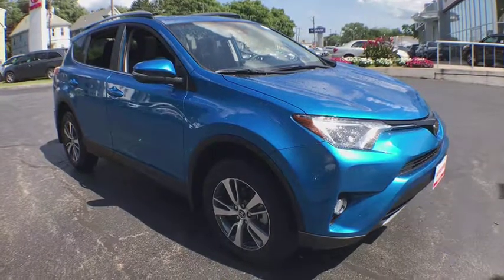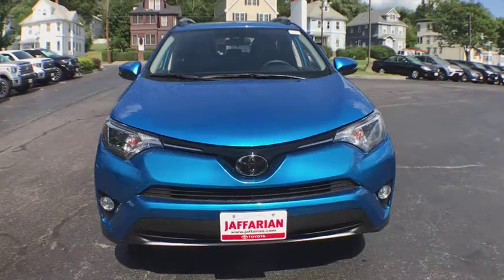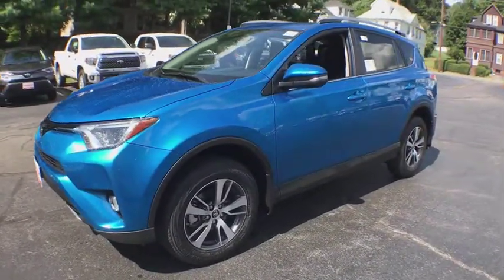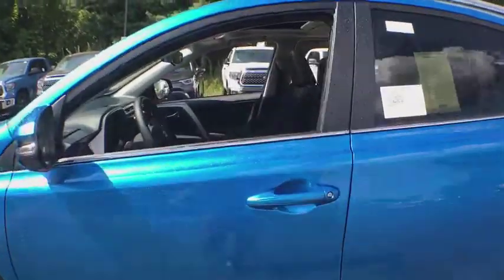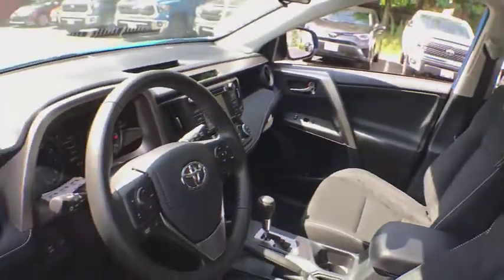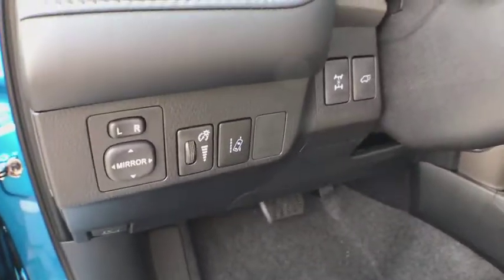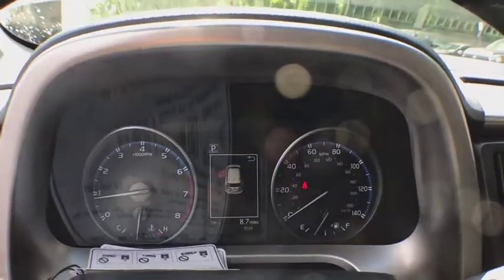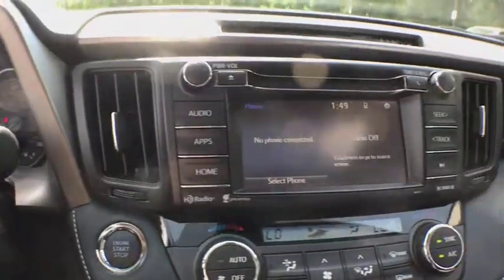2018 Toyota RAV4 Haverhill MA, Lawrence MA, Methuen MA, Salem NH, Andover, MA 10322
Blue N 2018 Toyota RAV4 available in Haverhill, Massachusetts at Jaffarian Automotive Group. Servicing the Lawrence MA, Methuen MA, Salem NH, Andover, MA area.